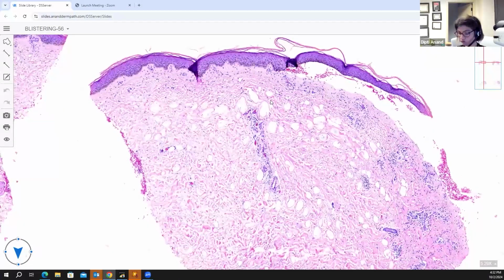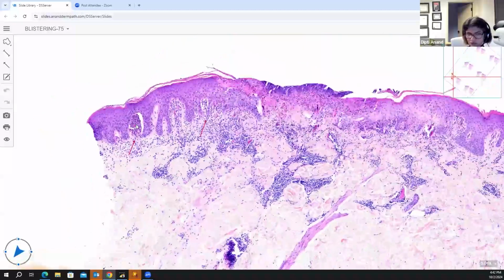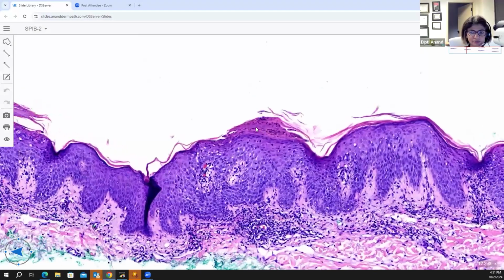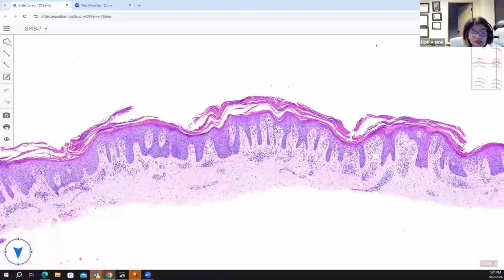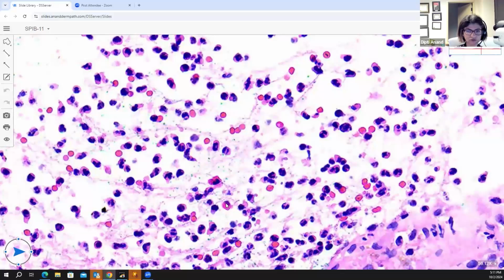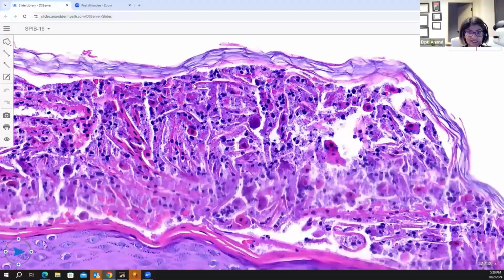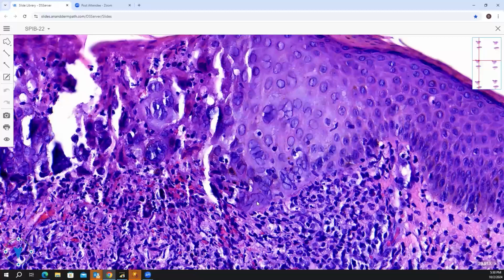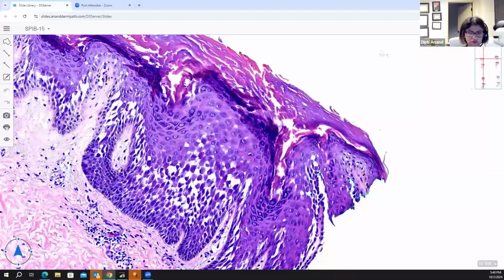Lecture 10-2-2024 with Chicago Residents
In this video, Dr. Anand discusses blistering entities with the Chicago residents.